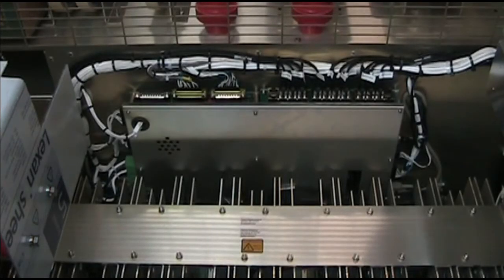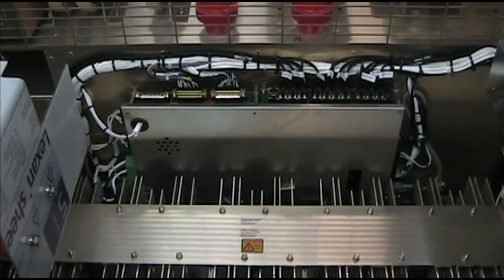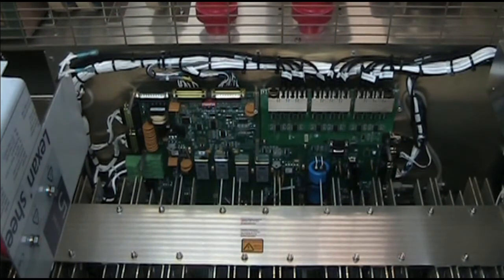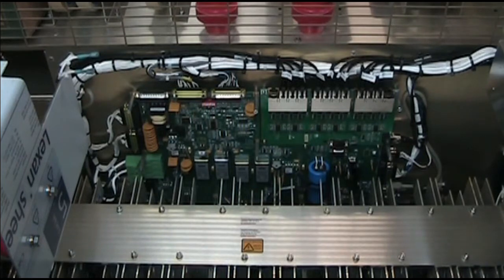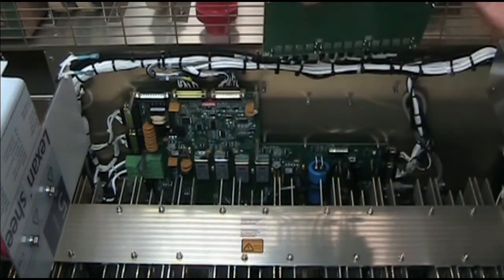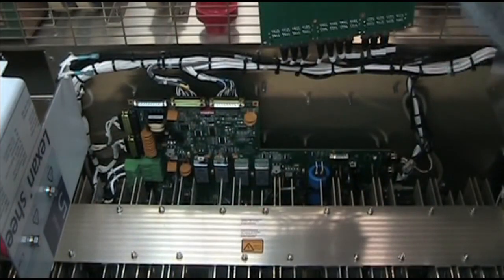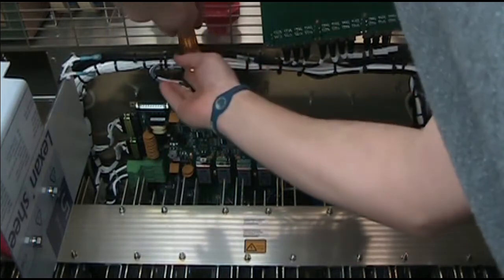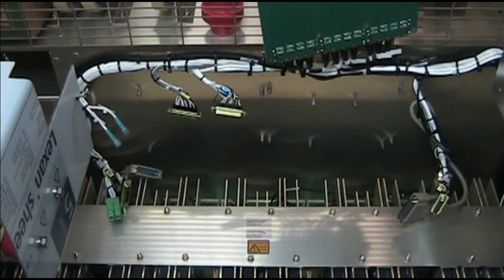Removal of a Rack Interface PWB in an NX series transmitter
Nautel Customer Support Technician Ryan Swinimer demonstrates the removal of the Rack Interface PWB in and NX Series transmitter.